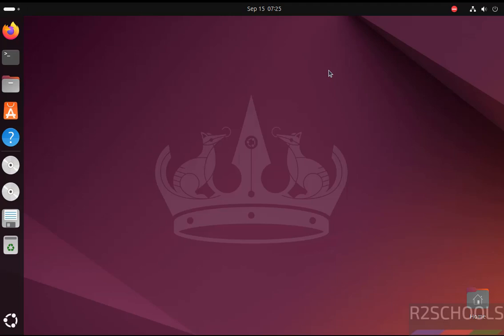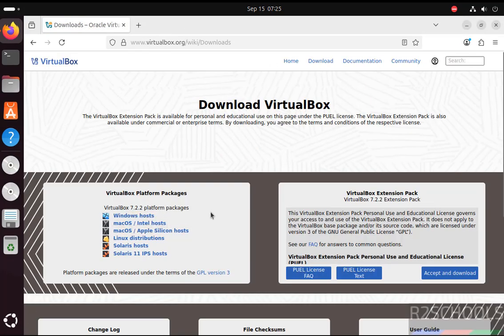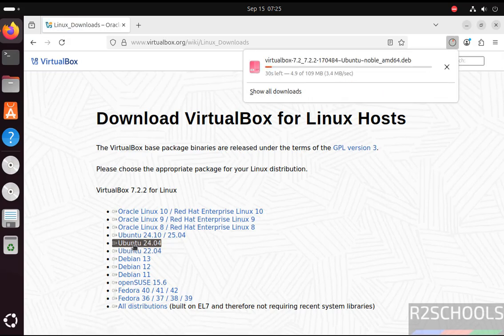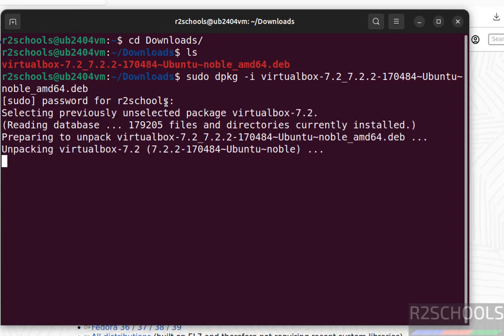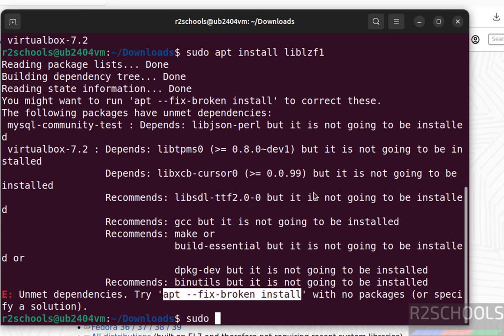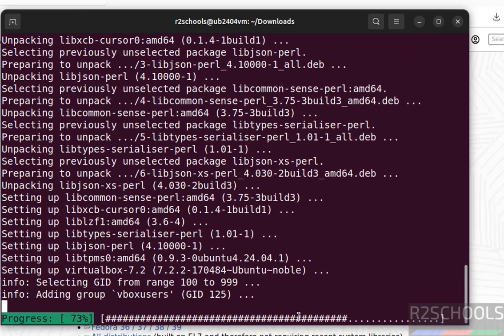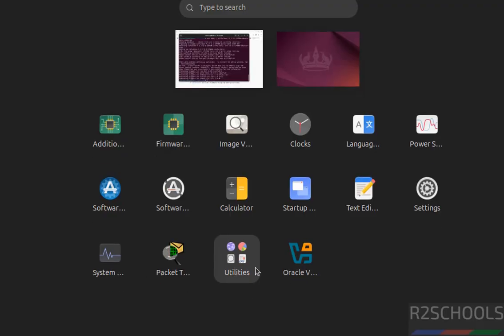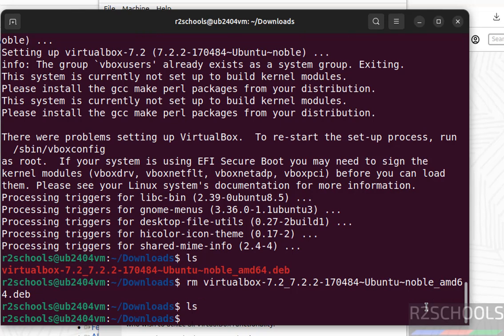🔥 Install VirtualBox 7.2.2 on Ubuntu 24.04 | Step-by-Step Easy Guide 💻🔥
🚀 Want to run virtual machines on Ubuntu 24.04 LTS? In this video, I’ll show you how to install VirtualBox 7.2.2 step by step on Ubuntu. 💻🔥

👉 What you’ll learn in this tutorial:
✅ How to download the latest VirtualBox 7.2.2 package
✅ Step-by-step installation using terminal commands
✅ Setting up your first virtual machine
✅ Fixing common VirtualBox issues on Ubuntu